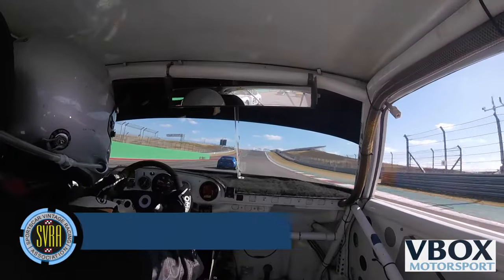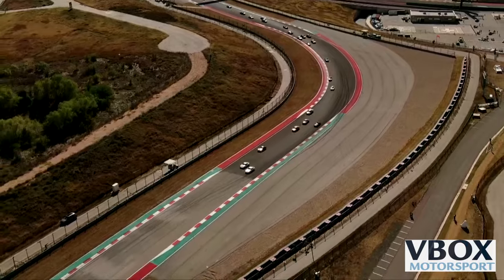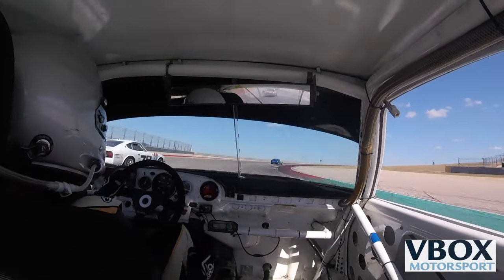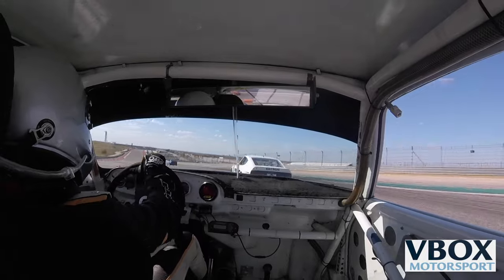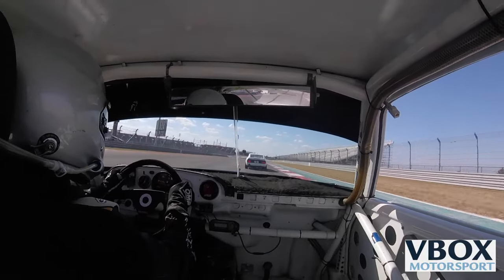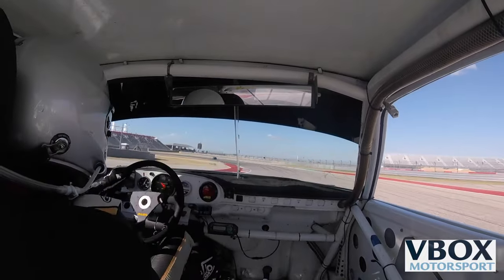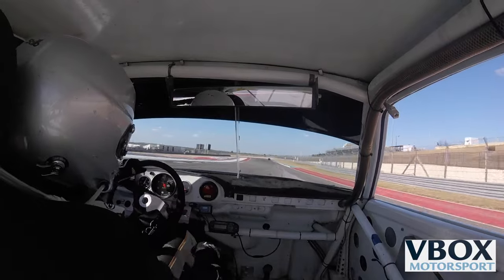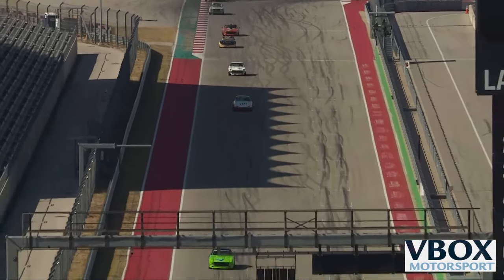Riding around COTA with SVRA 2021 Driver of the Year Lisa Hansen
Here's to strong women... may we know them, may we raise them, may we be them. 💪

🎥: VBOX Motorsport